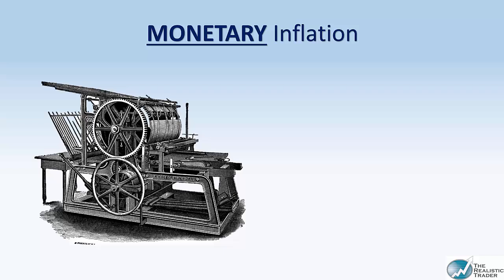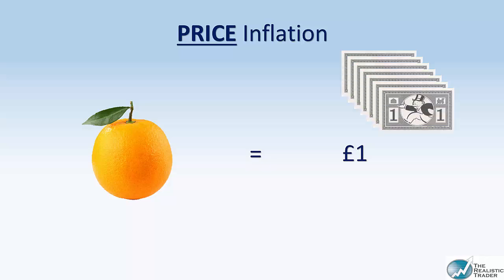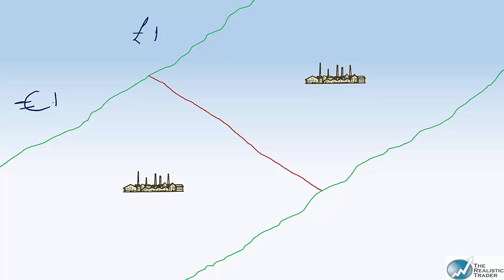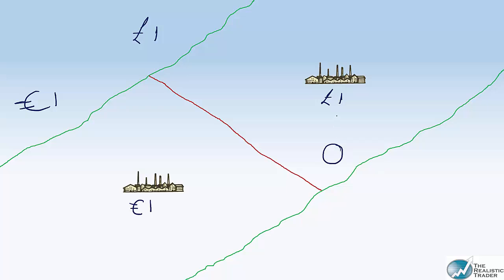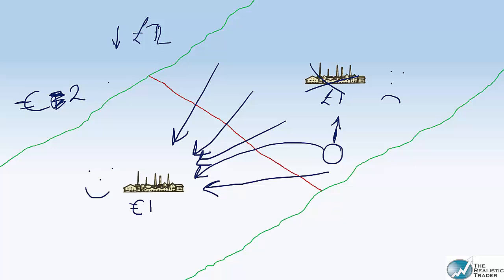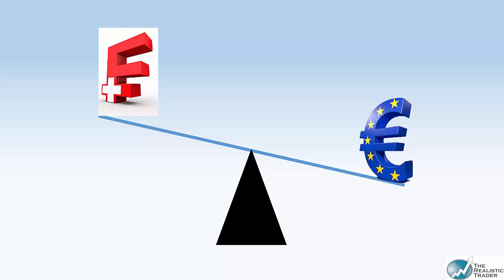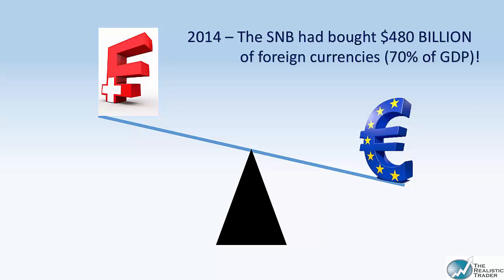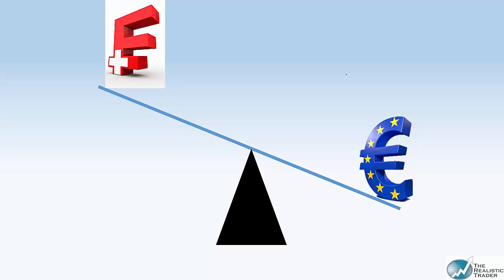Currency Wars and What Happened with the Swiss Franc?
Just a really quick and simple video explaining:
- What happened the other day with the Swiss
- What is a currency war and why it happens
- How to profit from the ECB launching a QE program!

This is only a basic explanation. I have to state (for the more technical minded) that QE doesn't necessarily mean that they will 'print' more currency. Typically the way the Central Banks do QE is by buying up bonds or other asset backed securities. For instance, the FED in the US mainly bought US Treasury Bills.

If the ECB does do QE then it's likely to do it with mortgage backed securities and a selection of Eurobonds. But all you need to remember is that QE is just a way for a Central Bank to control how much of their currency is out there and to get more of it circulating. And the more Euros they can get out there by buying 'stuff', the more it dilutes/devalues the currency...which then makes the currency fall in value against others... Cryptocurrency trading contains substantial risk and is not for every investor. An investor could potentially lose all or more than the initial investment. Risk capital is money that can be lost without jeopardising one’s financial security or lifestyle. Only risk capital should be used for trading and only those with sufficient risk capital should consider trading. Past performance is not necessarily indicative of future results. Please see our Full Risk Disclosure. The trading of virtual currencies and Bitcoin futures carries additional risk.